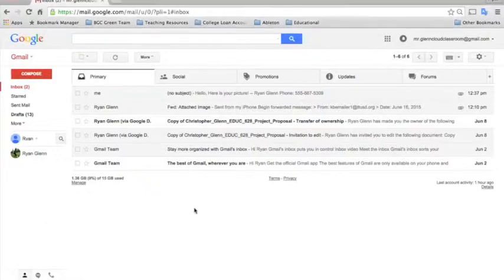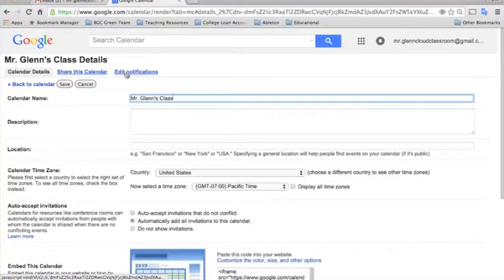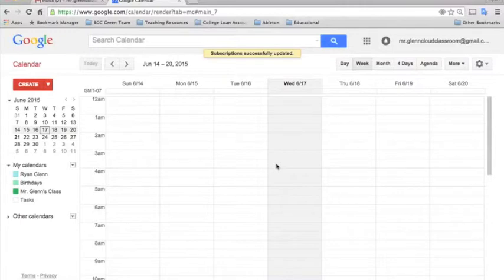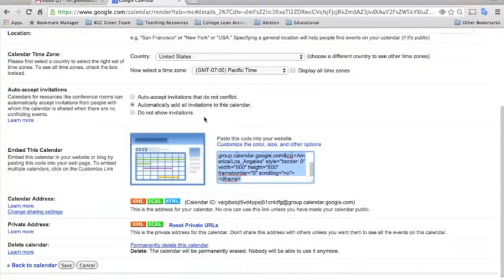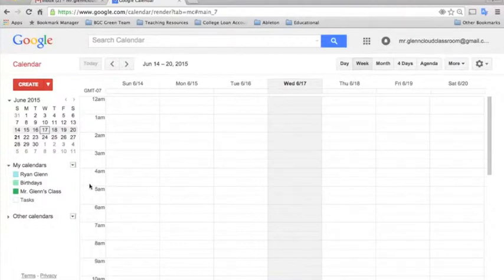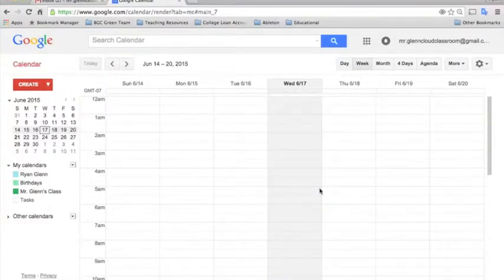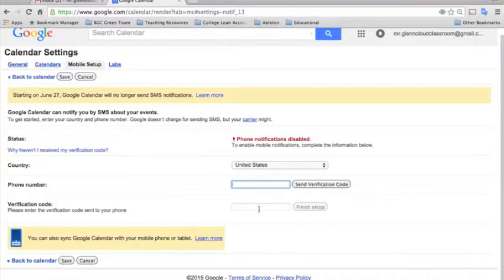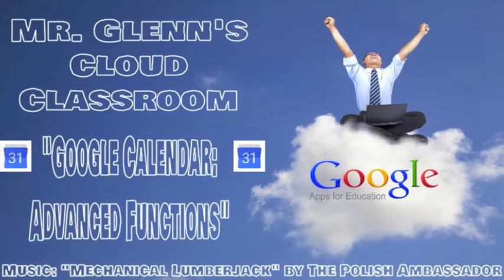02. Google Calendar: Advanced Functions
Google Calendar provides schools, teachers, parents, and students with excellent tools for staying connected (Robertson, 2013).  The following tutorial covers the advanced functions of Google Calendar.  Educators will learn how to receive emails each morning with a daily agenda, embed calendars into websites, change the default event length, and sync calendars with mobile devices.

Educators will improve student efficiency by incorporating families into their pedagogical practices (Darling & Westberg, 2004).  One way to ensure that families are involved in their students’ learning is by keeping them up to date on all class events and school functions.  Every school year contains a calendar loaded with deadlines, special events, family nights, and field trips.  Distributing fliers every time an event is happening can be very time consuming and sometimes ineffective.  Parents often have multiple children at the same school, which can make it difficult to sync all events into one calendar.  Google Calendar provides educators with tools that allow parents to remain in constant connection with the school’s itinerary (Robertson, 2013).

In order to make this connection possible, teachers can create calendars for their own classes.  After sharing these calendars with students and parents, the instructors can add events, details, directions, and documents to any day of the year.  If all members of the educational community are instructed how to access and utilize these tools, schools stand to gain an excellent resource that aids in parental engagement (Darling & Westberg, 2004).